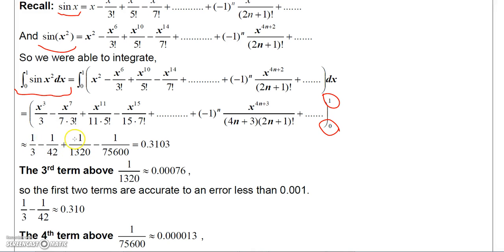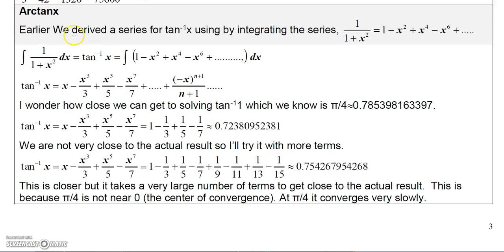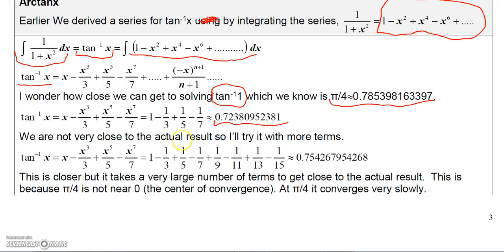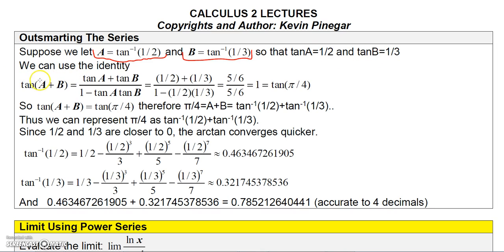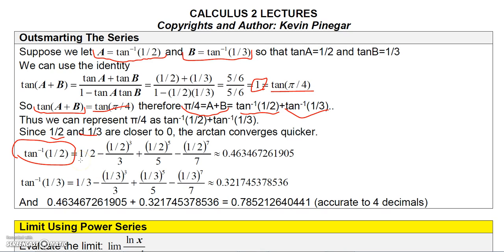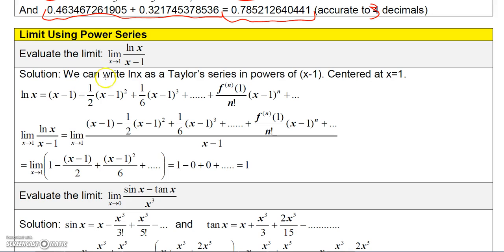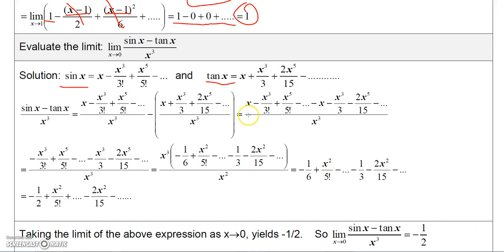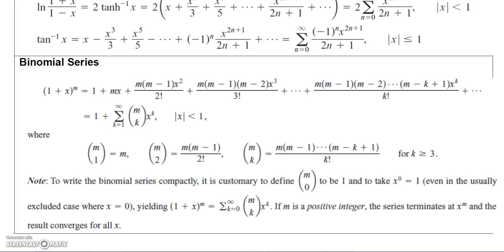9 9B Cal2 Infinite Series Applications of Series Part 2 of 3